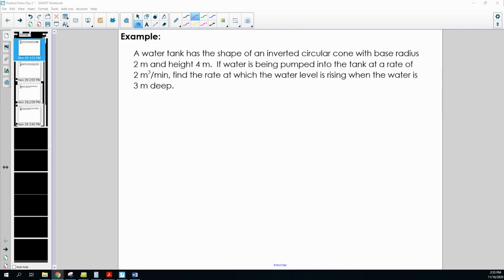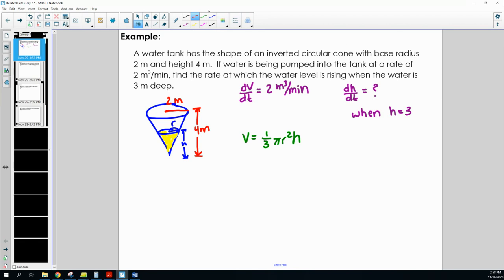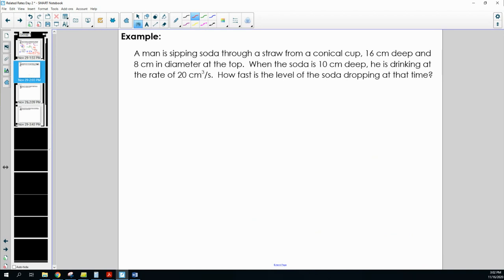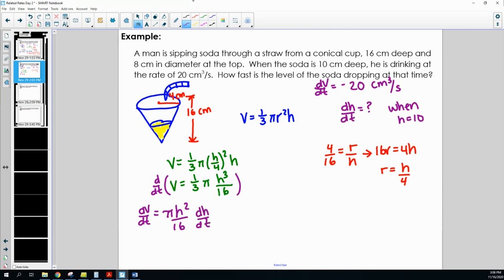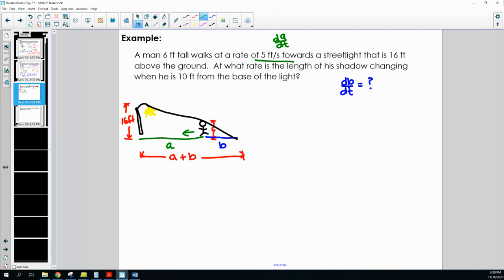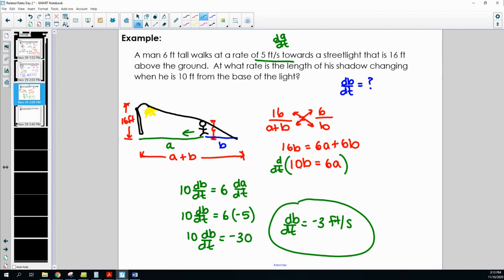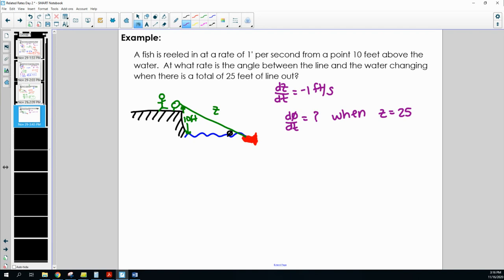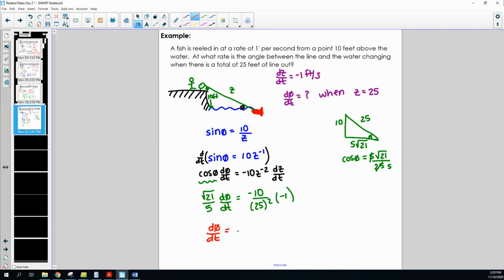Related Rates (More Complicated Problems)